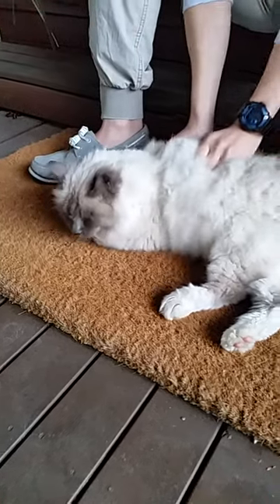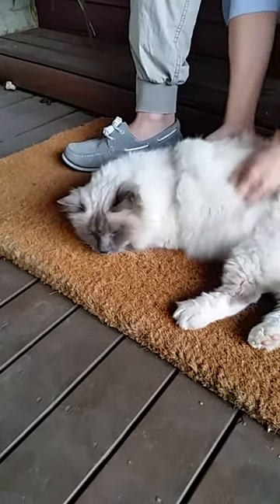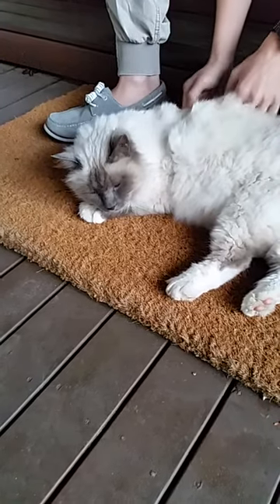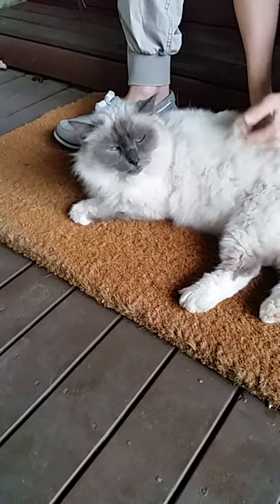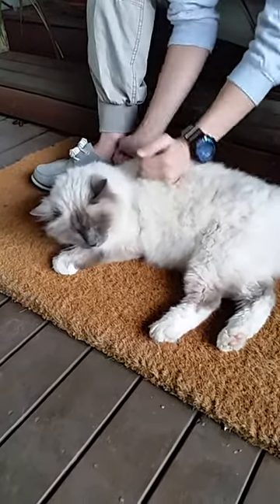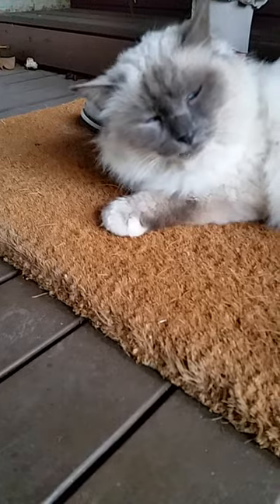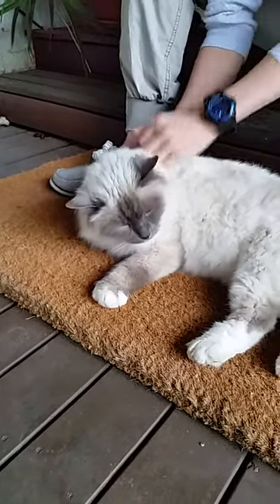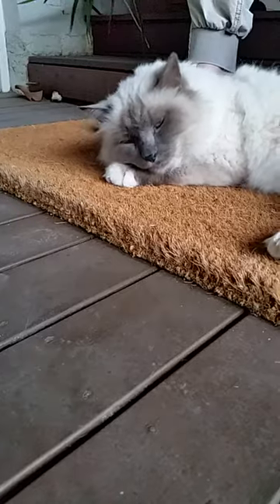Trading off the symptoms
This is me learning, how to work with the anatomy of a cat. I want to know, how to condition the cat's internal system. There might be a way to discharge something, just so I can learn macro-based communication from one body to another.